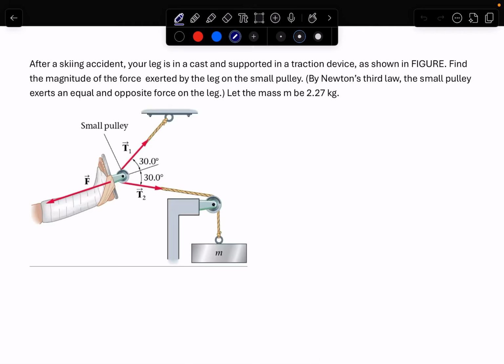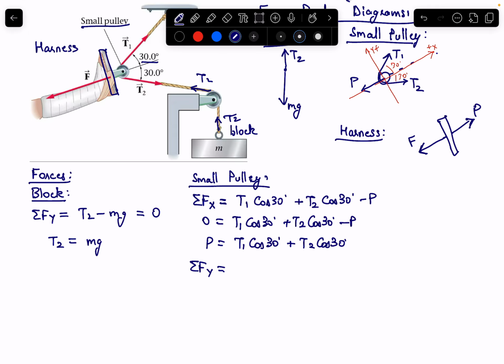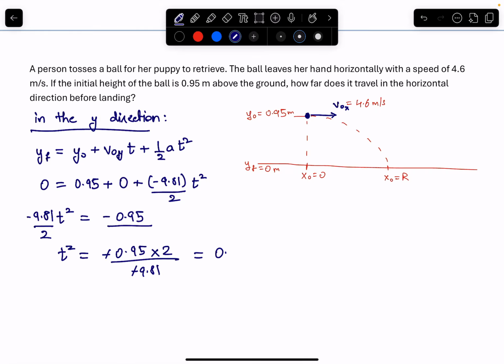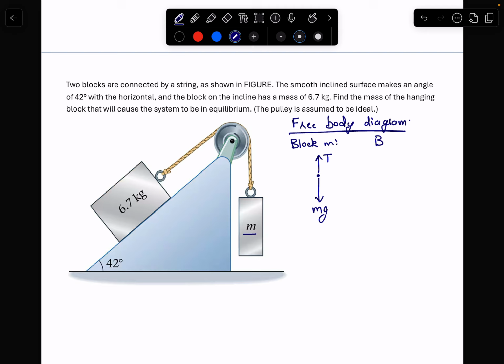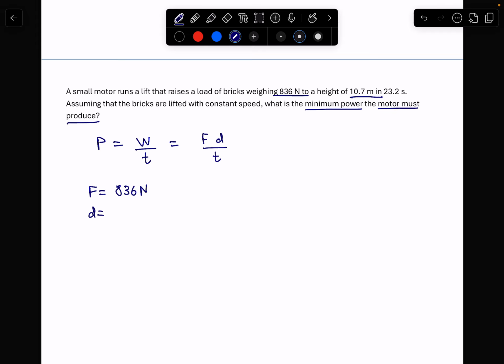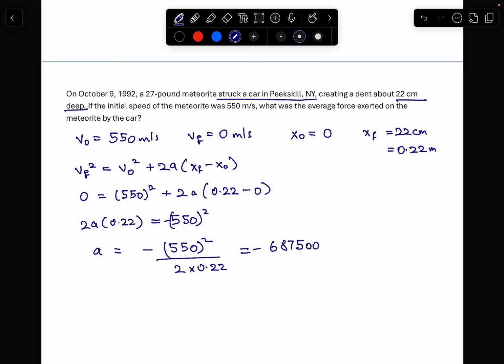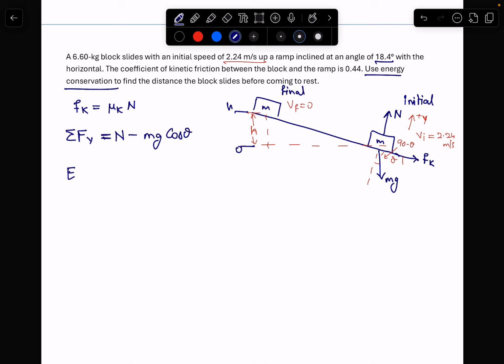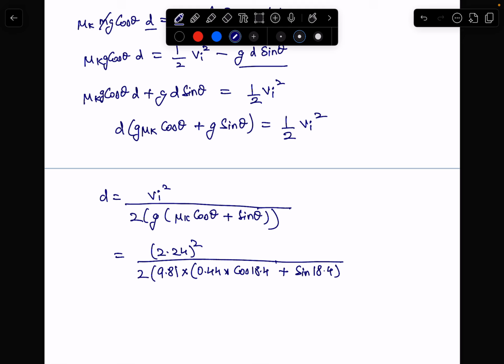A few College Physics problems (Chapters 4 - 8)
Test 2 review for PHYS211 Fall 2025
Chapters 4 - 8
Lecturer: Dr. Bhat